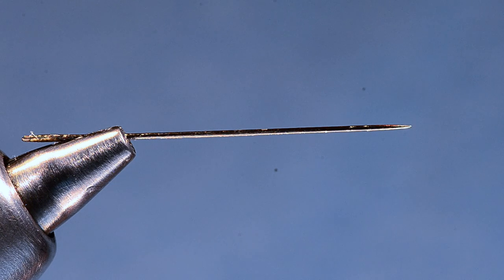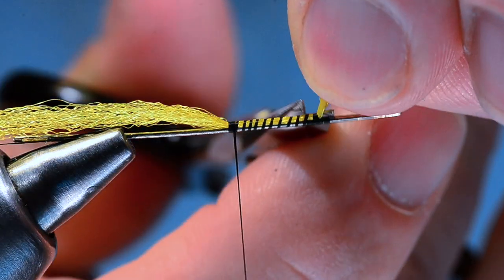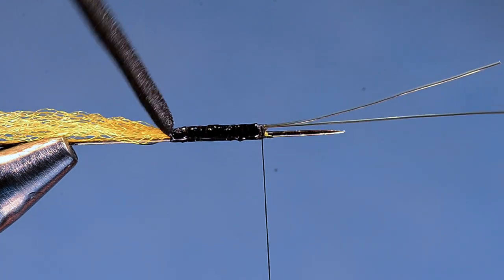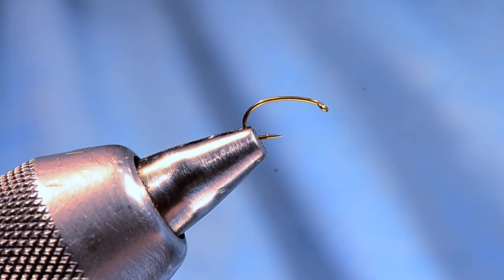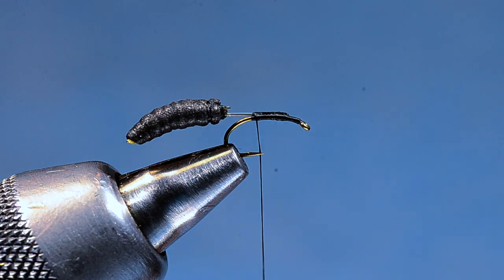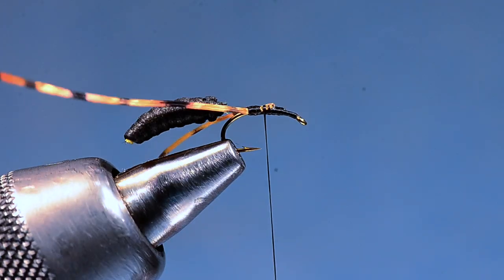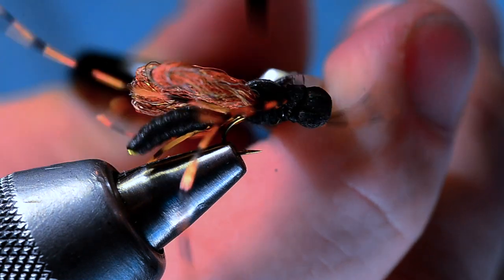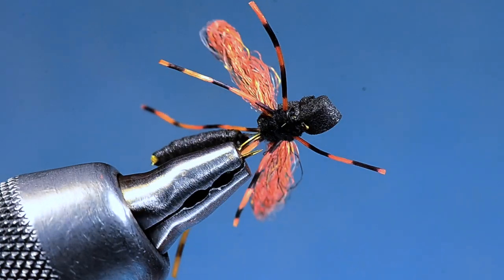Jeffrey Dauber - Terrestrial Wasp Fly Tying by Charlie Craven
Connector: 0X Tippet

Wing: Gold Rust Grey Black Poly Pro Macrame Yarn